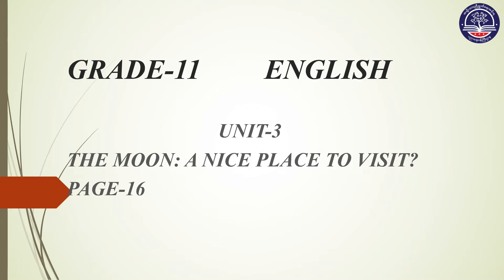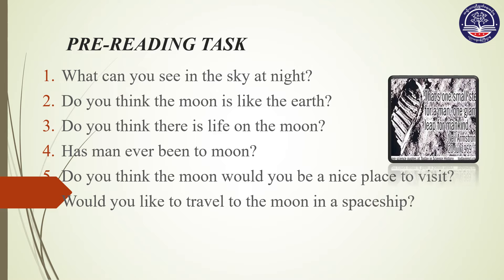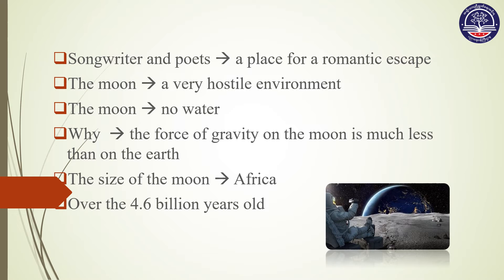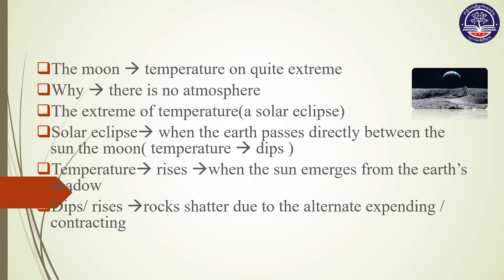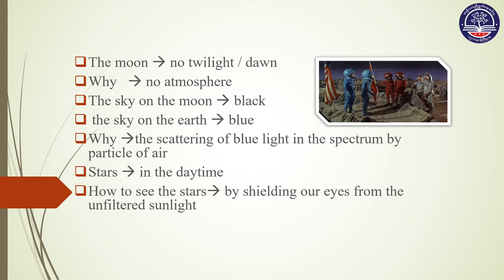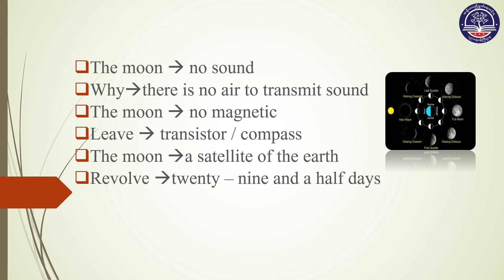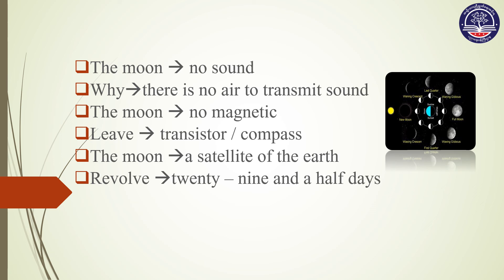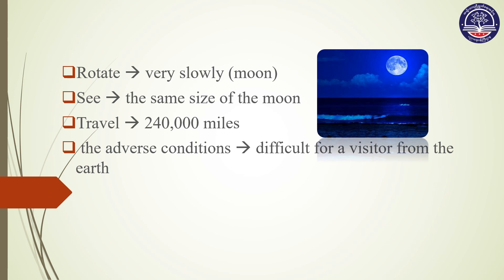Grade 11 English, Unit 3, THE MOON, Page 16